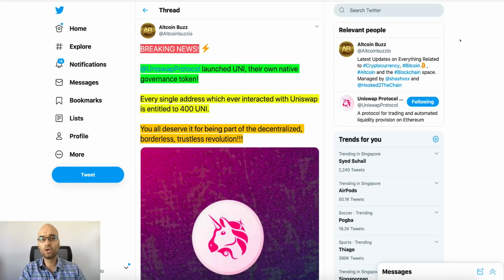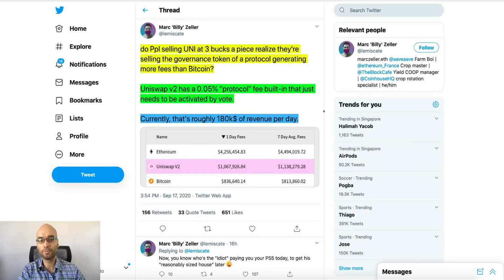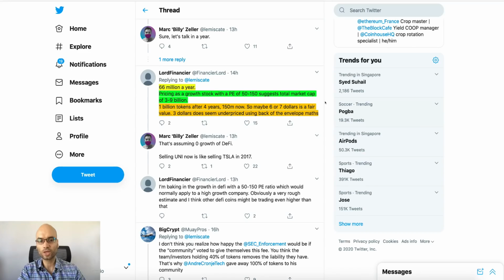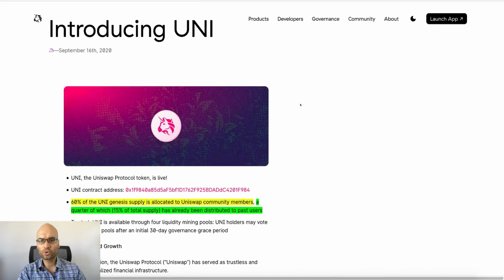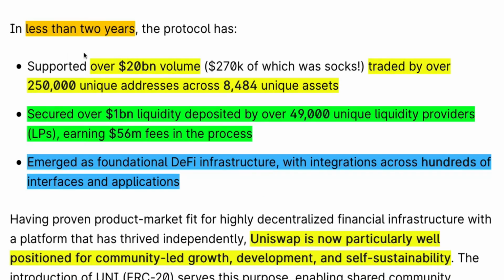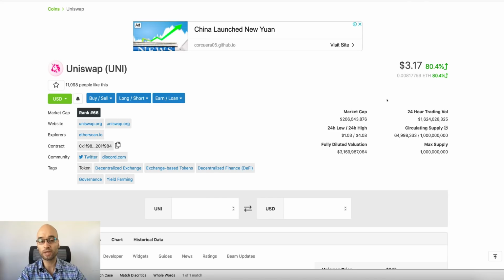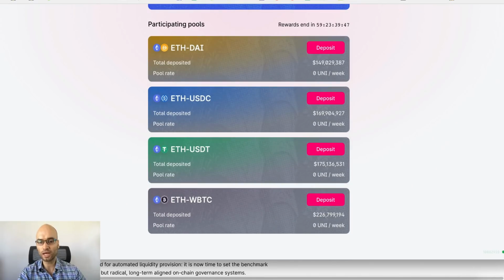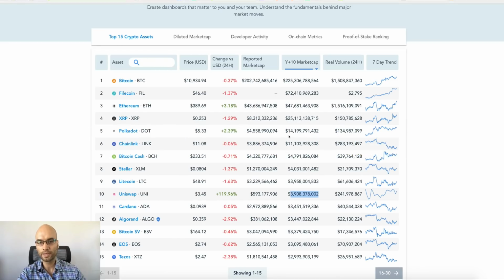UniSwap’s $UNI Token Review - BUY OR SELL?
UniSwap launched UNI yesterday. Watch the video to find out which factors to consider when deciding to buy or sell UNI. We look at UniSwap revenue, Ethereum fees vs UniSwap fees and Bitcoin fees, tokenomics, circulating vs diluted supply, and more!

Timestamps ⏰
00:00 Video overview
01:41 UniSwap revenue
04:38 The Revolution
05:32 Competitors & Contributors
06:14 How to claim UNI
06:26 Best source for UNI info
10:59 Liquidity mining - free UNI
13:07 Real Ranking for UNI

CRYPTOCURRENCY AND BITCOIN VISA DEBIT CARD - GET $50 FREE ON

Get $10 Bitcoin bonus for trading $100 and more at Binance till September 19, 2020.

TRADE ON AAX, WORLD'S FIRST CRYPTO EXCHANGE POWERED BY LSEG TECHNOLOGY

TRADE BARCELONA FC, JUVENTUS AND UFC TOKENS ON CHILIZ EXCHANGE

Please do your own due diligence and rating before making any investments and consult your financial advisor. The researched information presented we believe to be correct and accurate however there is no guarantee or warranty as to the accuracy, timeliness, completeness. Bitcoin and other cryptocurrencies are high-risk investments so please do your due diligence.